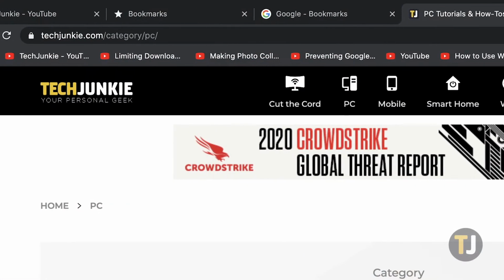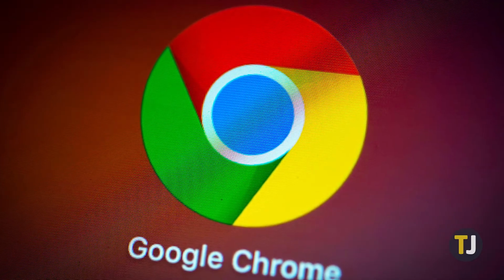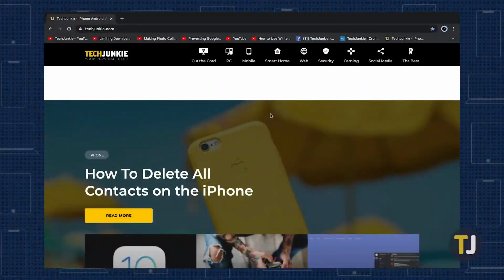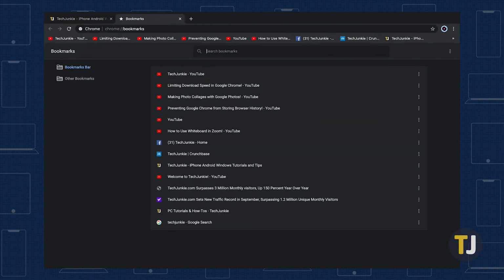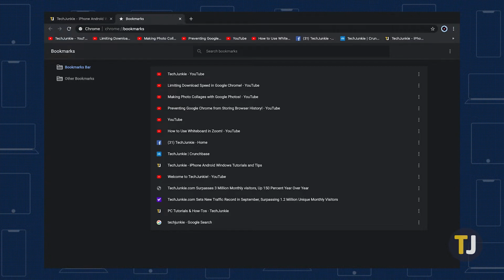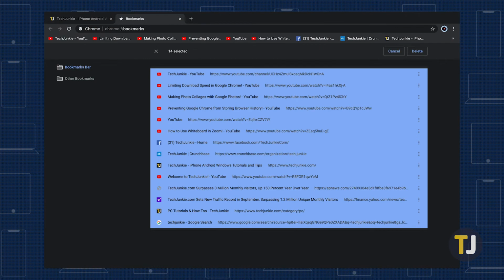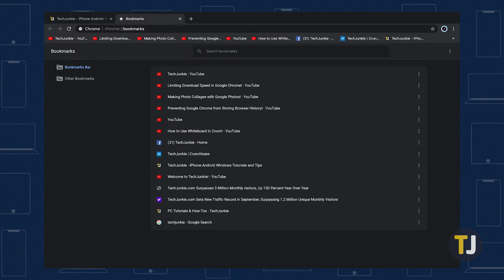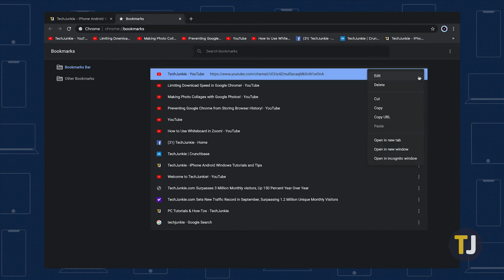Deleting All Bookmarks in Chrome!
Bookmarks are a fantastic way to keep track of your favorite sites, interesting links, job applications, and anything else you need saved for later, but at some point, you’re going to need to declutter old links. While you could go through each bookmark individually, sometimes it’s better to start fresh. Thankfully, if you’re using Chrome, it’s super easy to delete all of your bookmarks.